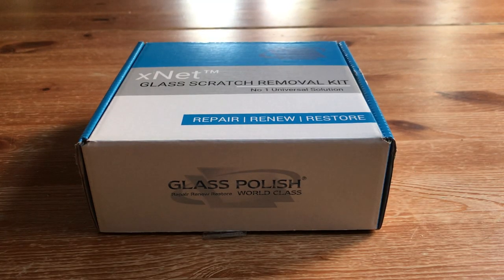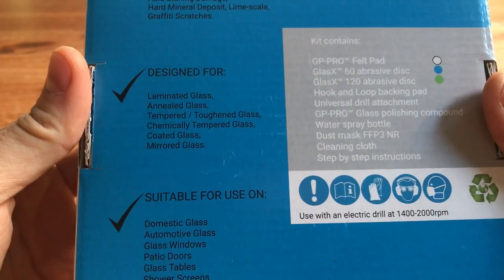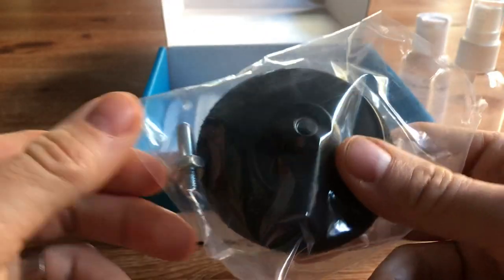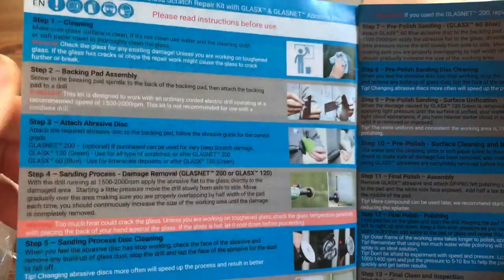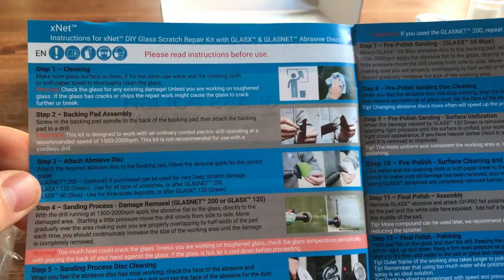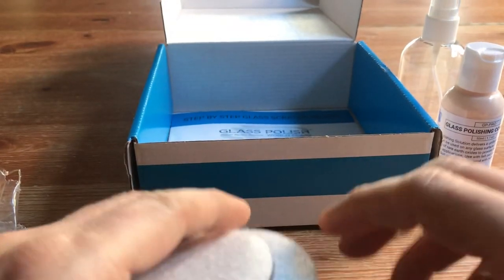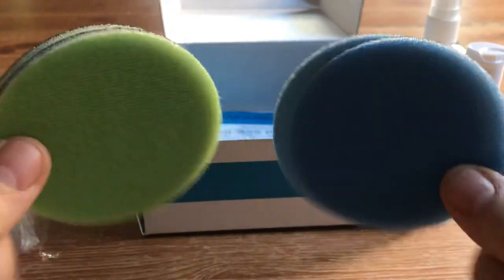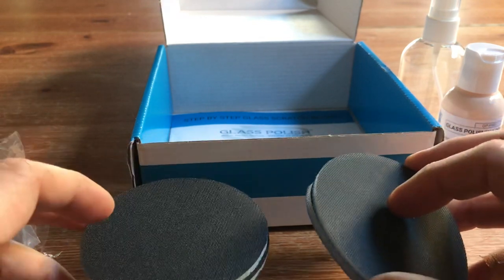Unboxing our NEW Glass Polish xNet Glass Scratch Removal Kit.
Take a look inside at our xNet DIY Scratch Removal Kit and what it contains. This kit can remove all types of scratches.